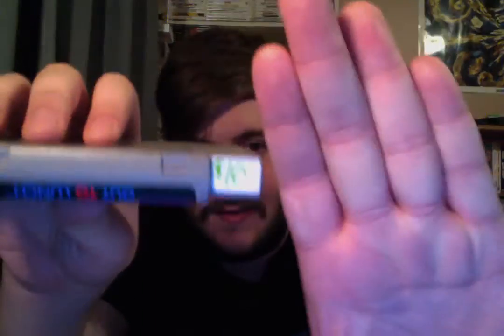Retro Video Game Pickups #63: Goodwill Story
Starting out with a story from the local Goodwill, I show you guys what I've been finding lately!